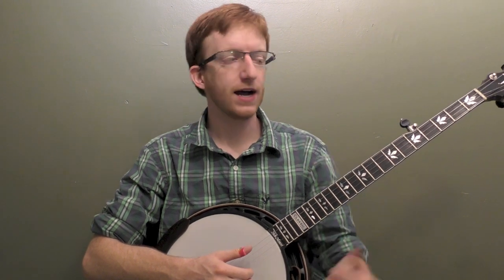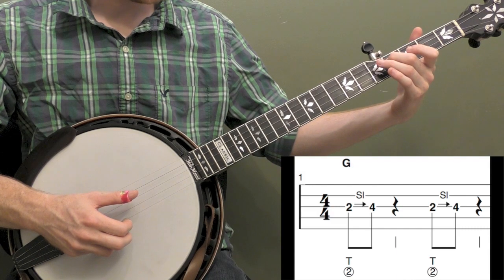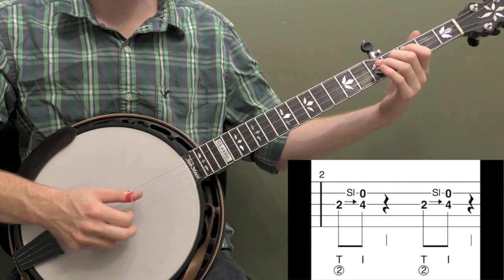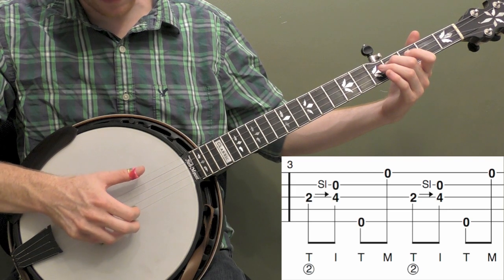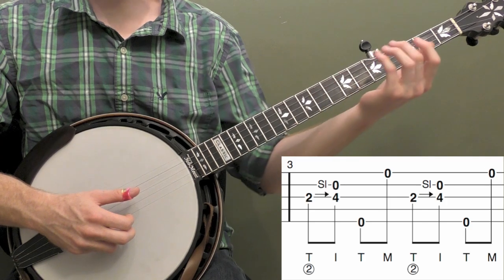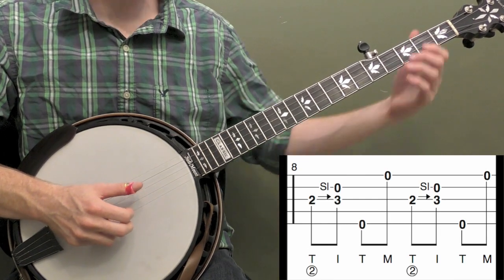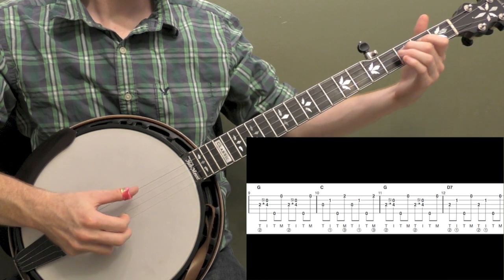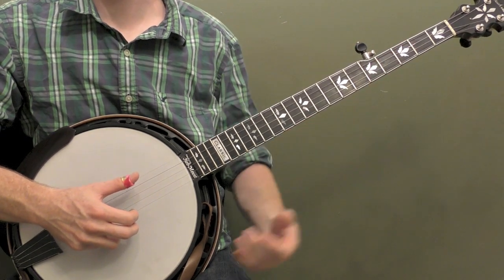Free Banjo Lesson: Basic Slide Practice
Here's a mini-lesson to help you work on Basic Slide Practice.

Hope it helps you discover some new territory on the banjo!